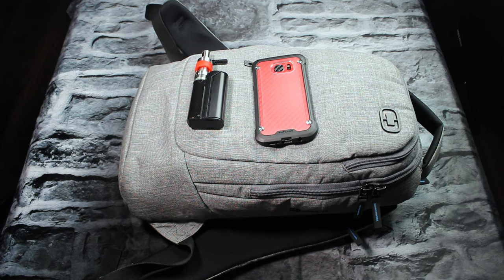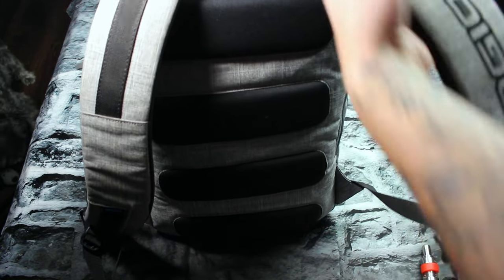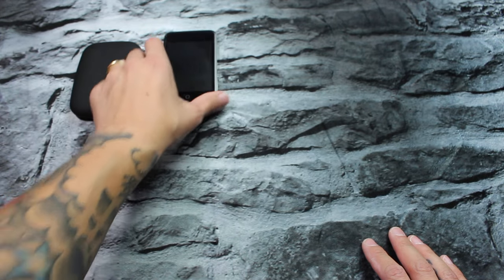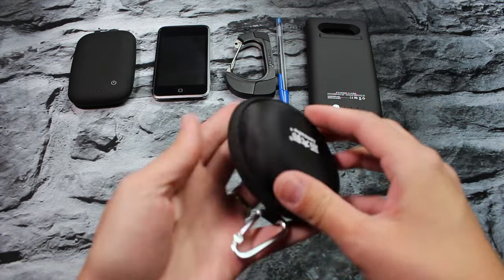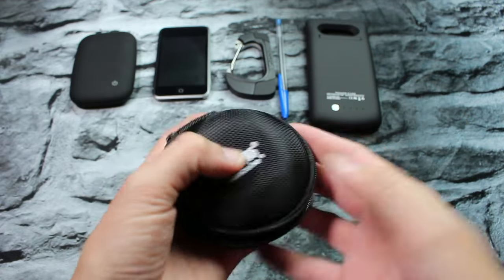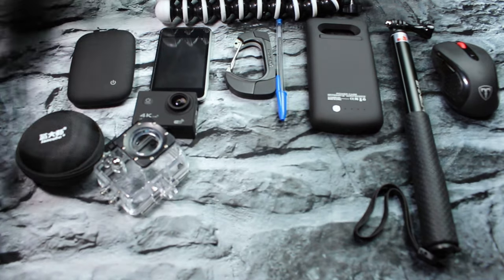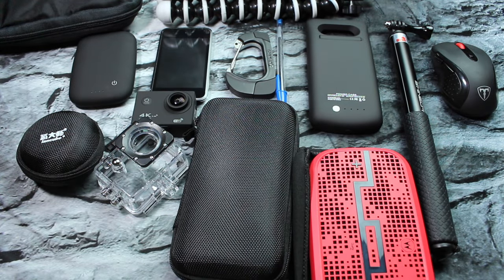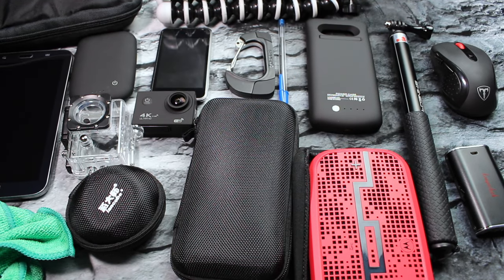WHAT'S in MY Tech Bag (Balloon Fiesta Trip)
This is my very first "what's in my tech bag" I decided to do this video because we are going to the Balloon Fiestas for the weekend and what better time to show you all what I carry on our weekend trips but now? I hope you all enjoyed it oh and don't judge me, my macbook pro is a 2011 and yes the skin is to small, but it kinda looks cool like that so I left it.

*Check everything out here*
4K Ultra HD Sports action camera
Sol Republic Deck Bluetooth Speaker
EC Technology power bank case
SanHoo cable organizer
Large octopus tripod
Shineda action camera selfie stick
Lesoom wireless headphones
Qi-Infinity wireless power bank
SinoPro Galaxy s7 edge power case
EC Technology Power Bank